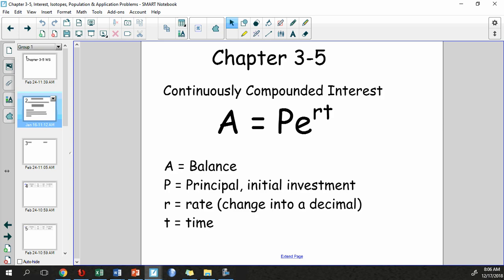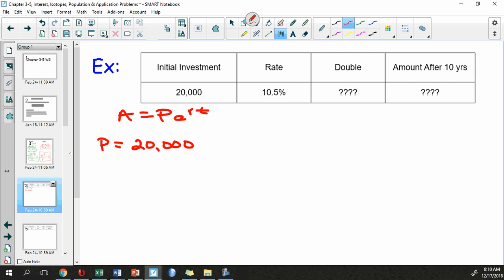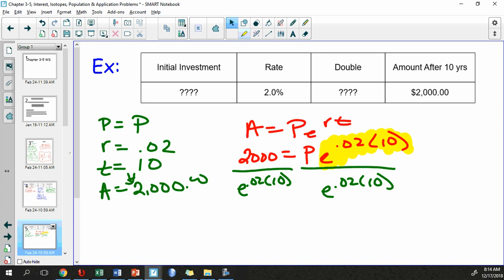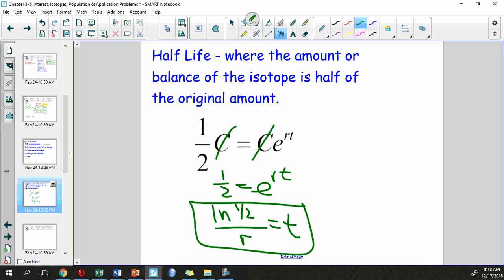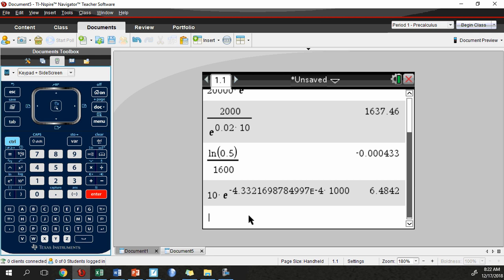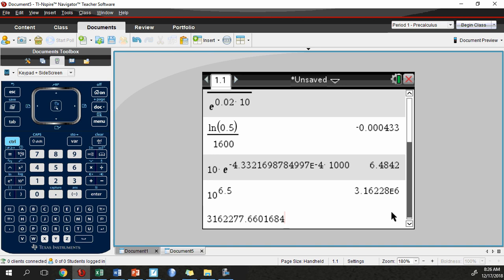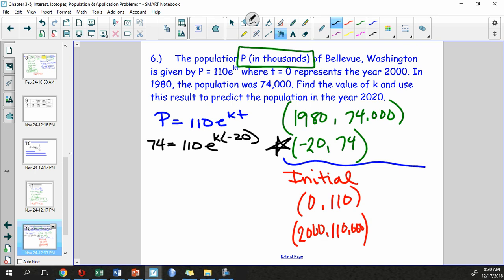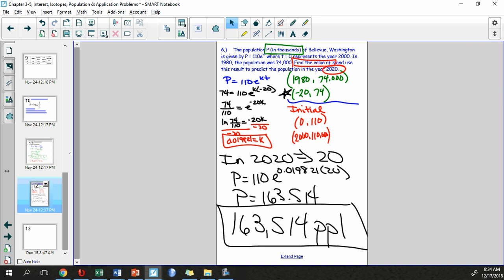Chapter 3 5 WS 2018